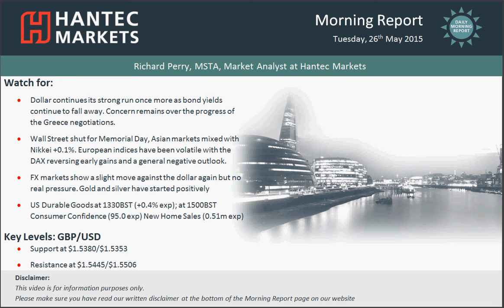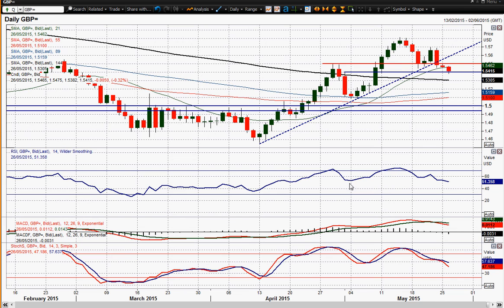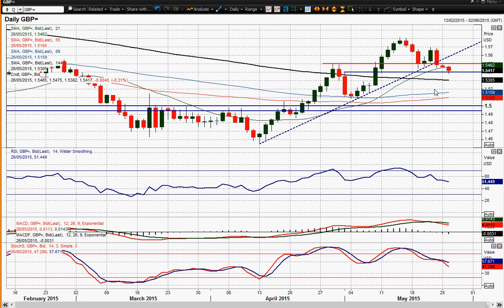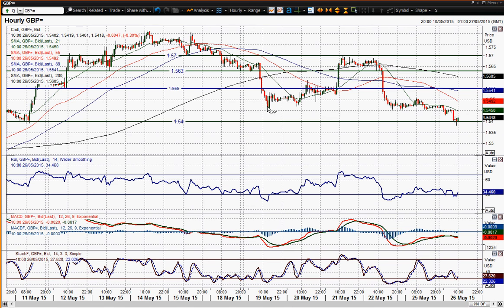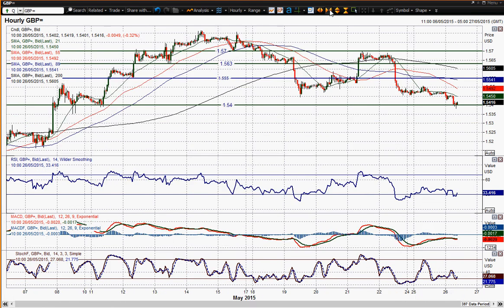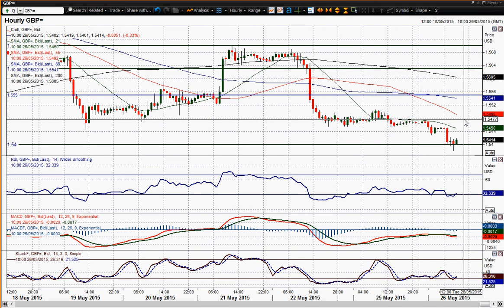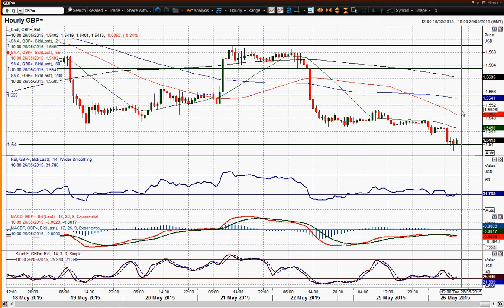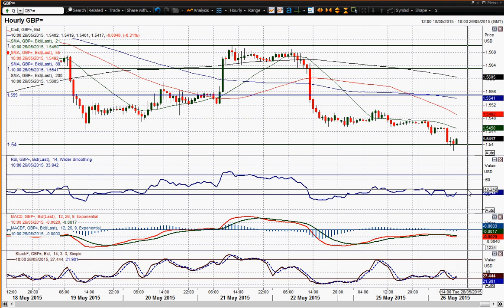GBP/USD 26/05/2015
It would seem as though the dollar pressure is now a greater force than the any positivity for sterling. The sharp bearish reversal on Friday has again flipped the outlook to more corrective once more and the pressure is dragging Cable lower again. The overnight breach of the key reaction low at $1.5445 looks to be confirming that the dollar bulls are becoming the dominant force. The uptrend in place since the mid-April low has now been broken and a close below $1.5445 today would now confirm that a new sequence of lower highs is being formed (at Thursday’s $1.5700). Momentum indicators on the daily chart are also now all looking corrective, with the MACD lines having crossed, whilst the Stochastics and RSI are also in consistent decline. Watch for a test of the reaction low at $1.5390 which was the 11th May low and then the support at $1.5353. The intraday hourly chart shows all moving averages in bearish decline now, whilst the old support around $1.5500 is now being used as resistance. Any rally now into the band $1.5500/$1.5550 looks to be a selling opportunity.